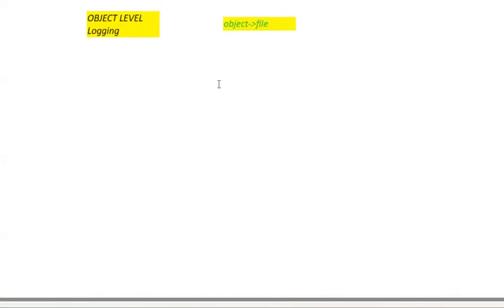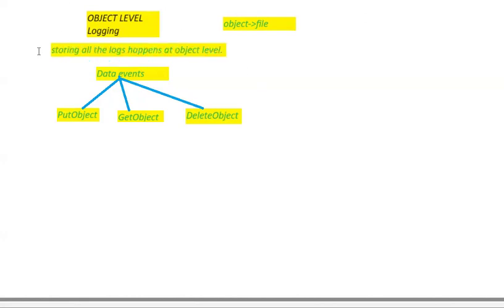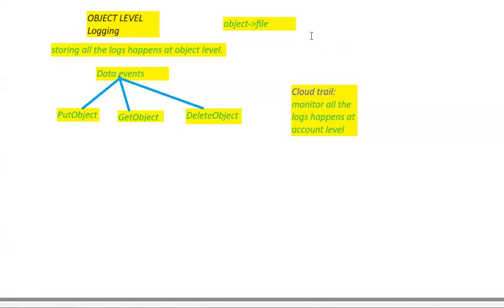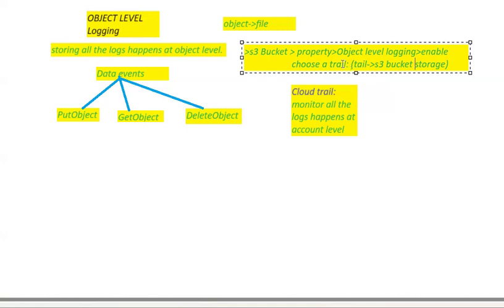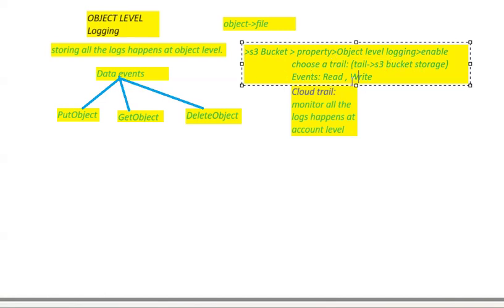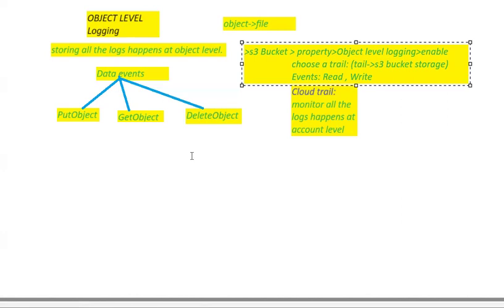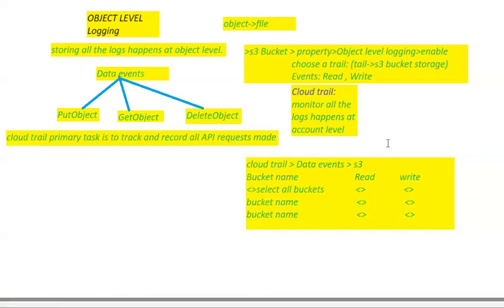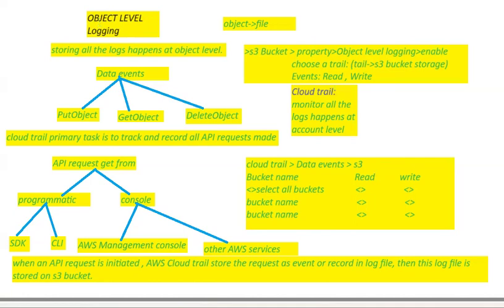S3 object level logging in english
Title: Understanding S3 Object-Level Logging

Description:
Explore the intricacies of S3 object-level logging with this informative video guide. Learn how enabling object-level logging in Amazon S3 provides granular insights into access and usage patterns for individual objects within your buckets. Discover the key features and benefits of S3 object-level logging, and understand how to configure and analyze logs effectively to enhance security and compliance. Whether you're new to AWS S3 or seeking to optimize your logging strategy, this video offers valuable insights into object-level logging properties.